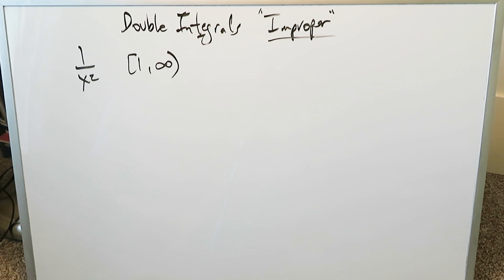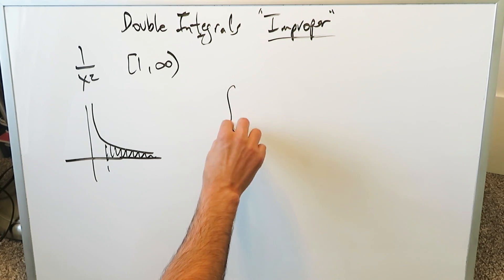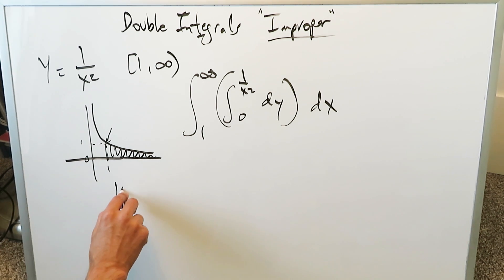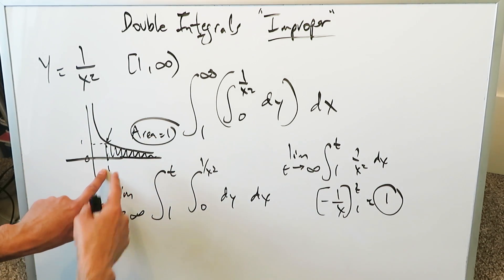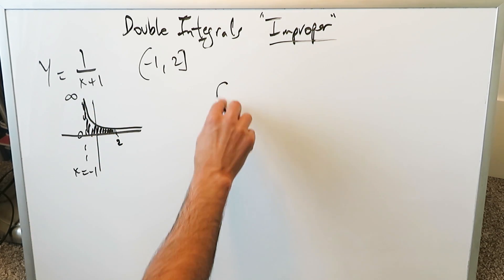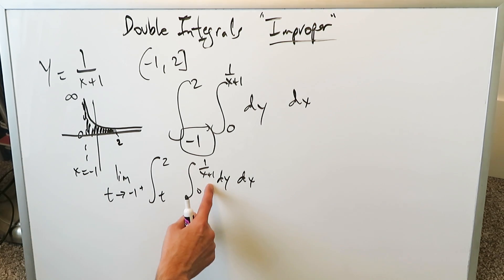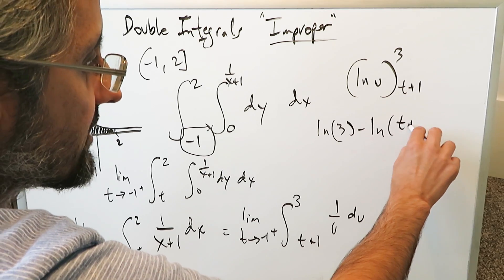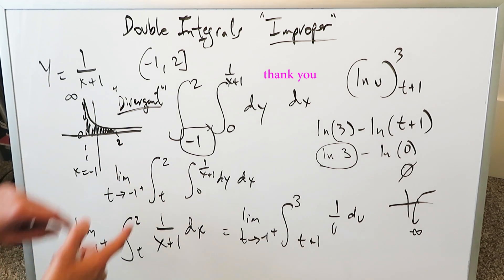Using Double Integrals for Evaluating Improper Integrals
Evaluating improper integrals (types 1 and 2) using double integrals.